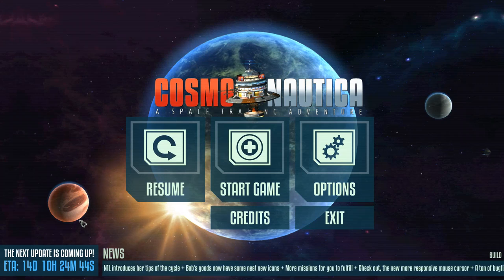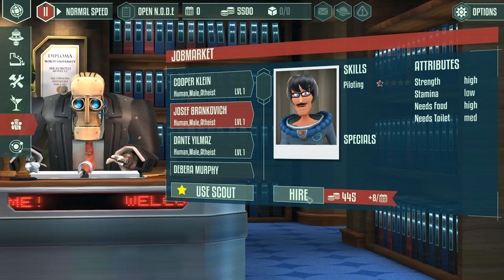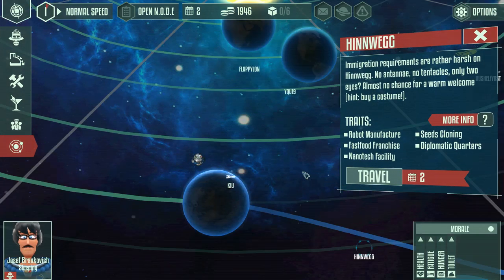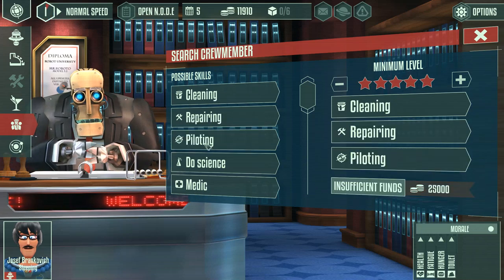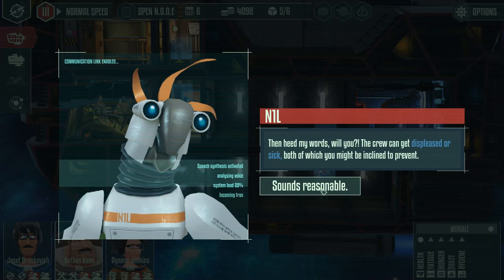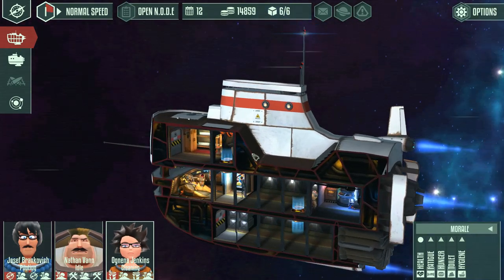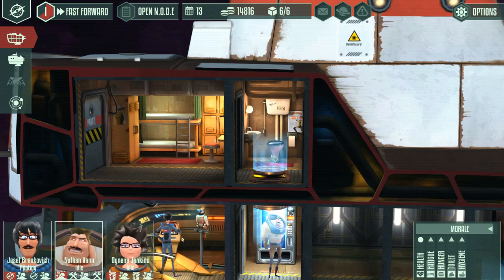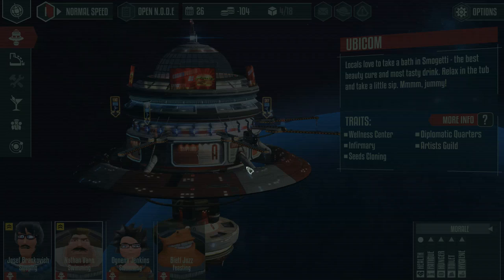Let's Try Cosmonautica - Gameplay Episode 1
Welcome to my Let's Play of Cosmonautica. Cosmonautica combines elements of space trading and life simulation to create a unique experience.

Cosmonautica is a fresh genre mix in a quirky and humorous universe, paired with funky space tunes for your intergalactic enjoyment.

You will be an aspiring captain on the hunt for fame and fortune. Are you ready for some hilarious adventures in outer space?
Cosmonautica combines elements of space trading and life simulation to create a unique experience. Only if you take good care of your crew you will be able to succeed.

Cosmonautica is currently in development. If you would like to paricipate during Cosmonautica's development progress, feel free to register directly in our forums.

Do you have what it takes to become the best space trader, bounty hunter, pirate or how ever you would like to call yourself?

You are the captain of a small washed-up space cruiser. Assemble a well functioning crew and build a flourishing space company. Success and failure depend on your decisions.
Explore the galaxy and pursue intergalactic trading in dynamic and random generated solarsystems. You are able to trade different kinds of goods and some rare and illegal stuff, too.
Take care of your crew. Only if they fit together well and are satisfied, you are able to get the optimum out of your space company.
You can have up to 8 awesome crew members who work mostly autonomous.
Assign and prioritize the tasks of your crew members, like a real captain would do it.
A huge variety of rooms to equip your ship in any way you like.
Hold exciting space battles against enemy space ships. The well planned structure of your space vessel and the abilities of your crew are key to success.
Beautiful and alive space stations. This is the place to be, because pretty much everything revolves around these trading hubs.
Play pre-built scenarios, measure your skill in public challenges that are running worldwide or just built own scenarios and challenge your friends. (work in progress)